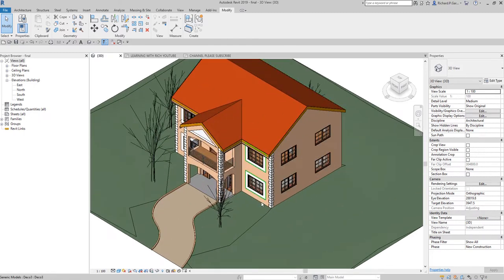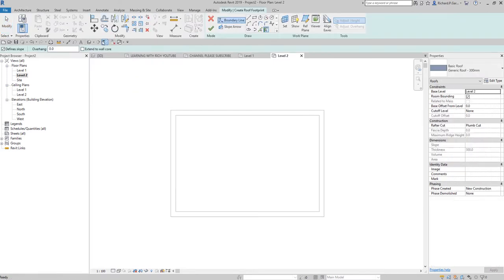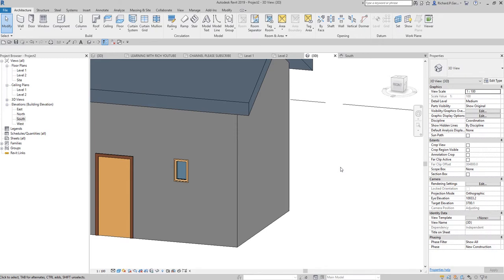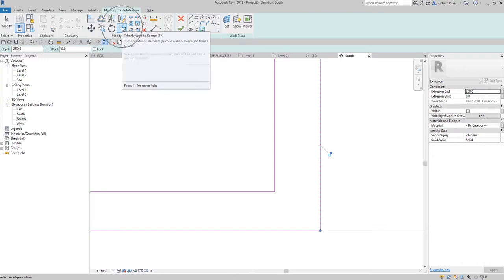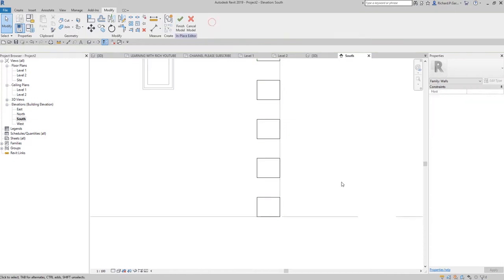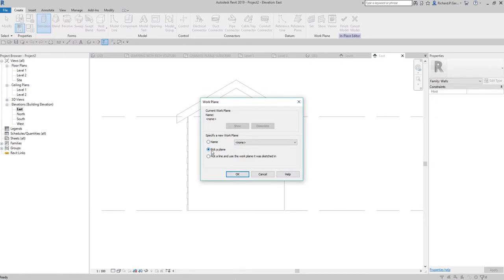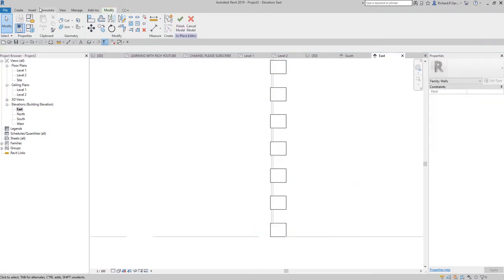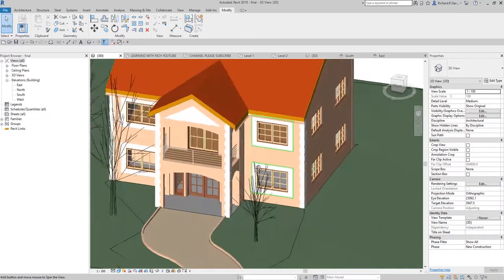TPS AND TRICKS: HOW TO CREATE PATTERNS FOR CORNER WALLS